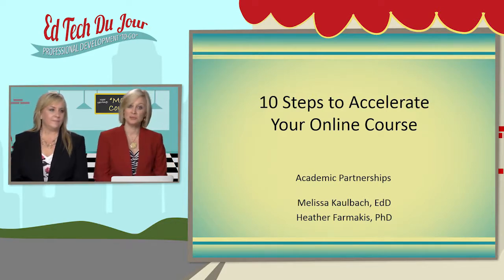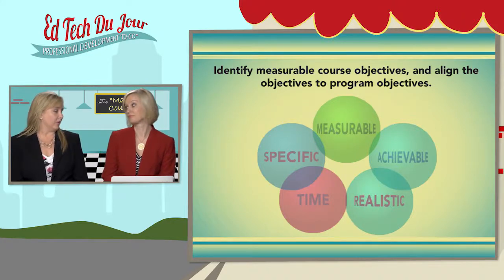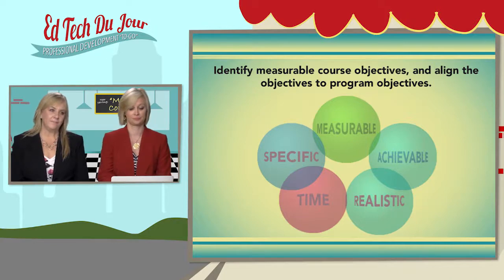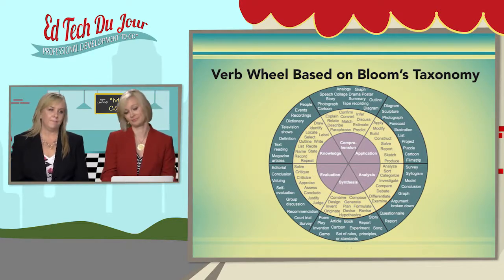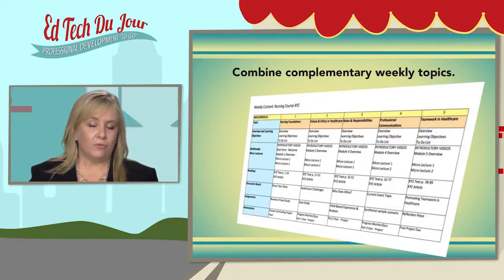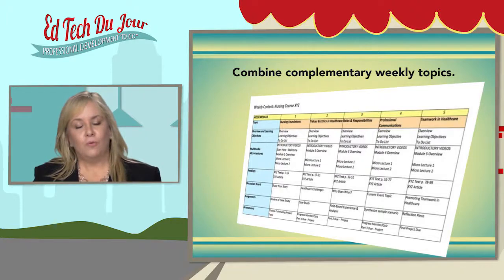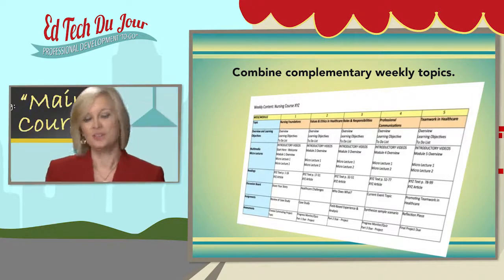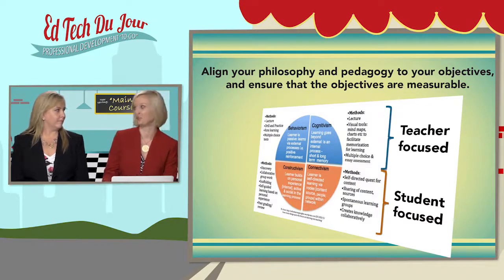Part 1: Steps to Accelerate Your Online Course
Main Course - Part 1 Dr. Heather Farmakis and Dr. Melissa Kaulbach discuss strategies and best practices for online course acceleration.